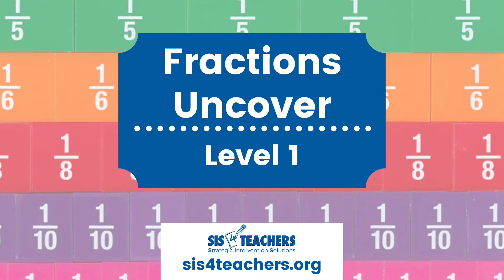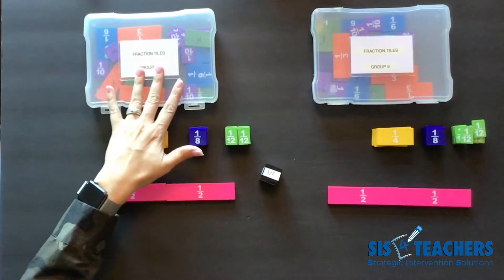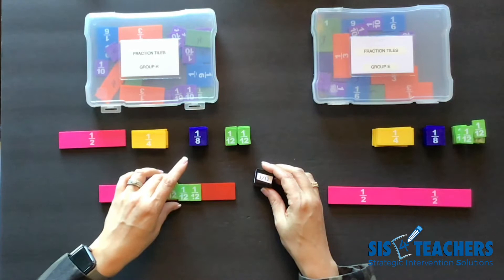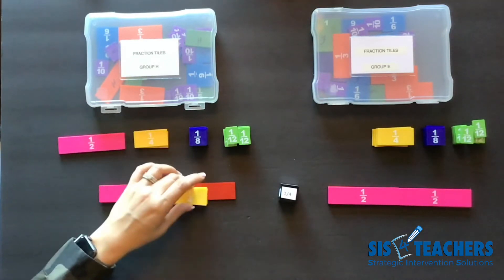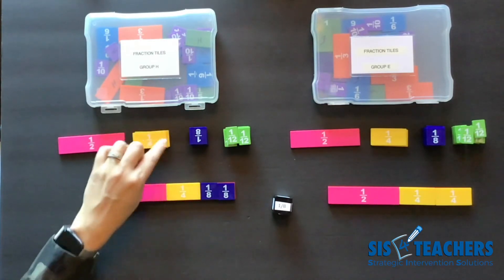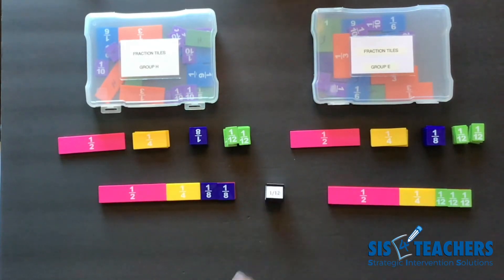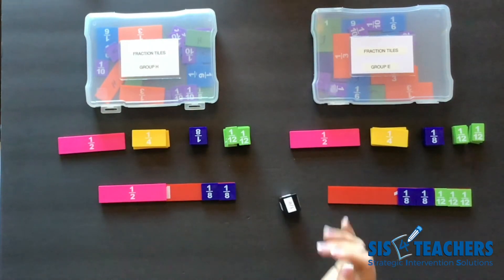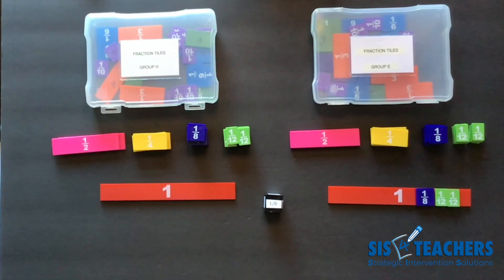Fraction Games: Uncover - Level 1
Recommended for grades 3 and up. In Uncover Level 1, played with fraction tiles, players try to be the first to uncover their fraction by rolling the dice and removing fractional parts as indicated. This simple game is great for helping students visualize the relationship between fractional parts.